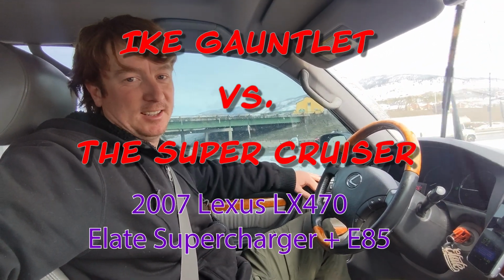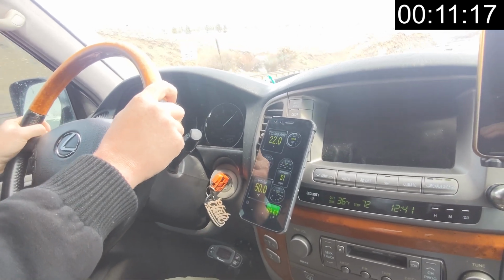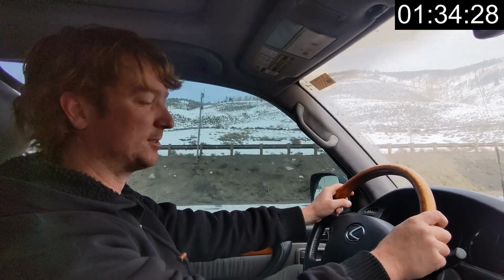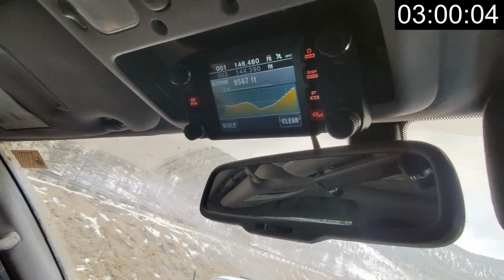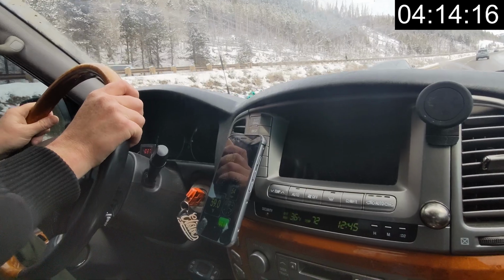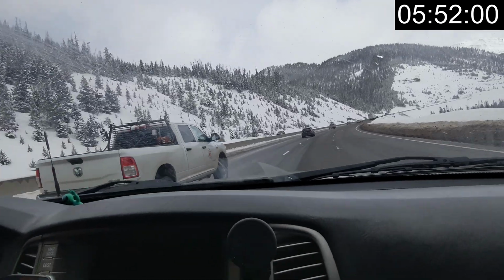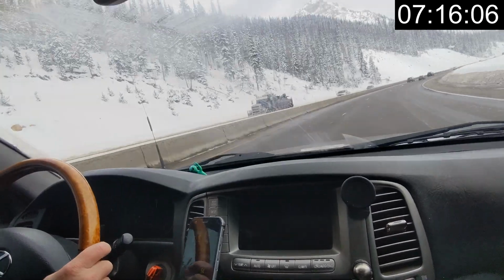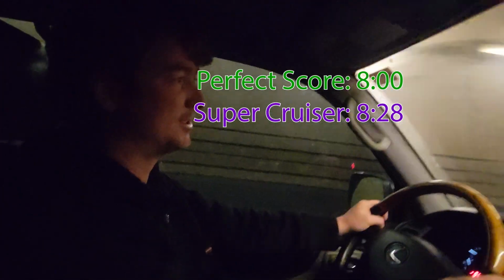2007 Lexus LX470 takes on the TFL Ike Gauntlet!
2007 LX470 Super Cruiser takes on the TFL towing test the Ike Gauntlet to see how it performs!
I use a Weigh Safe hitch so I can get my tongue weight perfect everytime.

trailer weight 6900 lbs